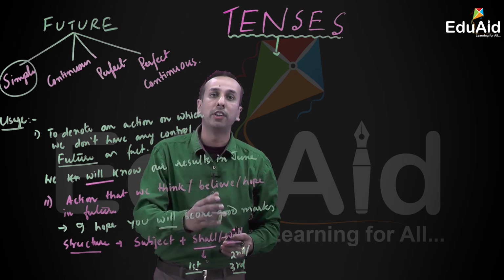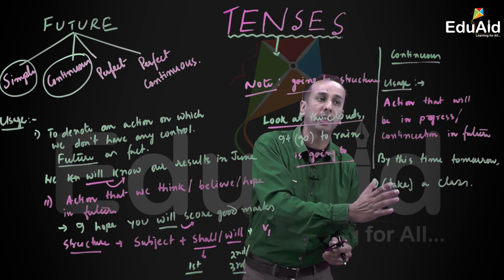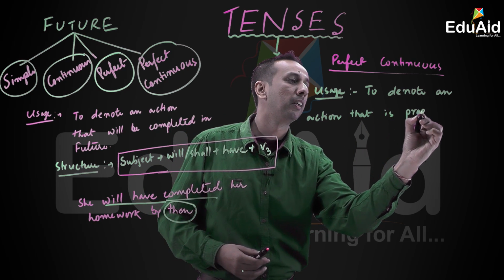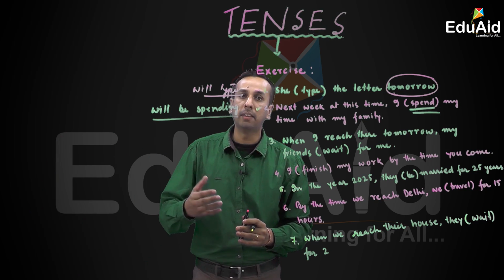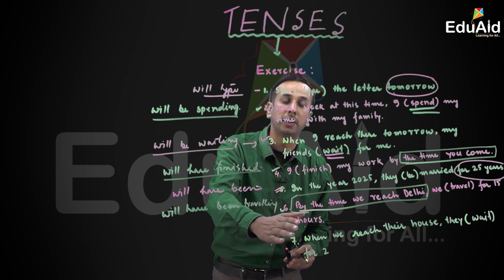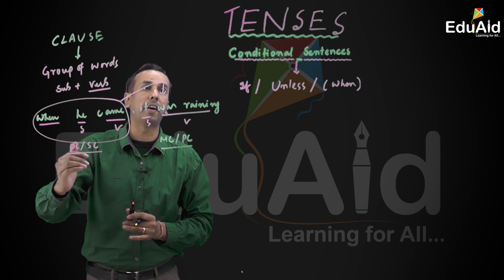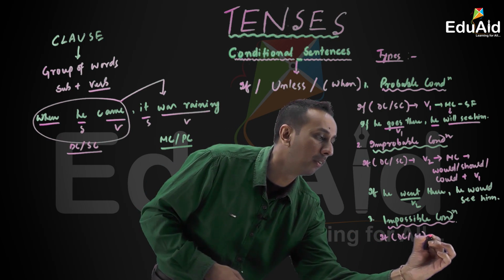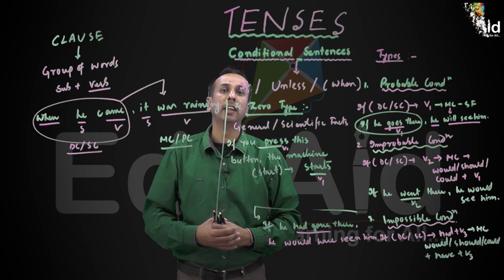AHSEC | Tenses Part 3 | Future Tense And It’s Types | Class 12 | EduAid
AHSEC in collaboration with SIQES EDUAID LLP.
Type AHSEC and send a WhatsApp text to 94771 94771 to get our channel link.

In English grammar, tense is a category that expresses time reference with reference to the moment of speaking. Tenses are usually manifested by the use of specific forms of verbs, particularly in their conjugation patterns. The main tenses found in many languages include the past, present, and future. Learn about Future Tense and it's types in this video.

Lecture by : Mr. Amlan Jyoti Chakrabarty